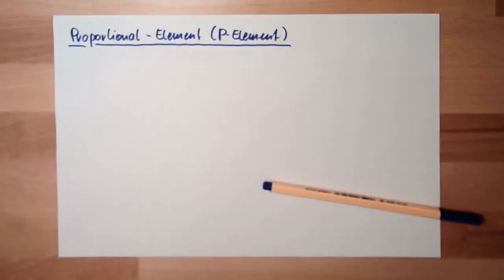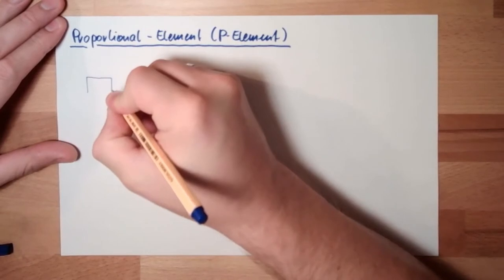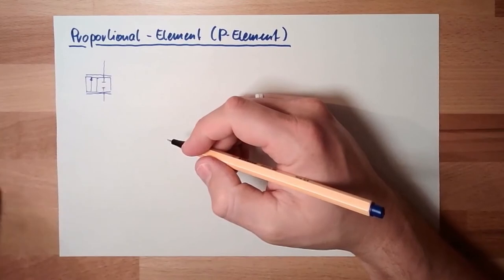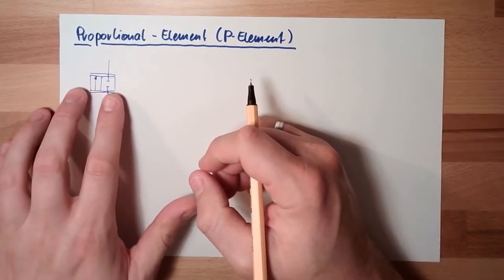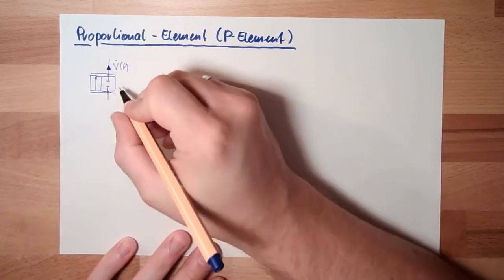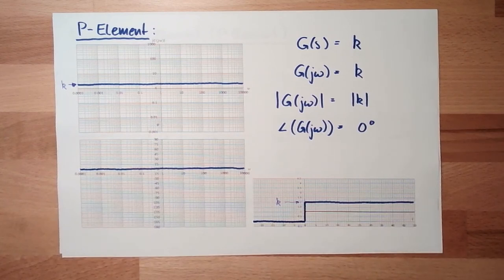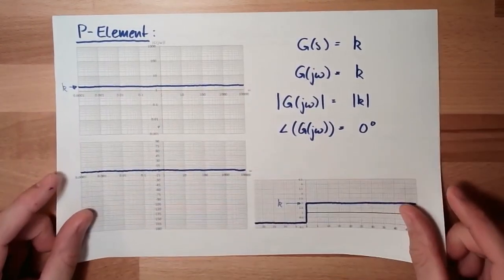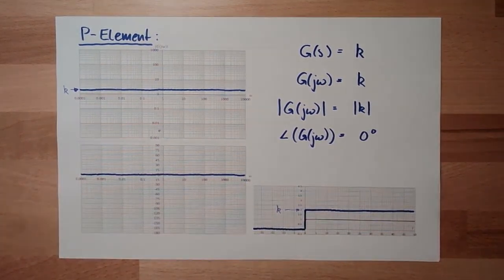Control 34: Proportional Element (Old)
The most simple base-element. The proprotional element. We will get to know the transfer function, the step response and the frequency response (bode-plot).